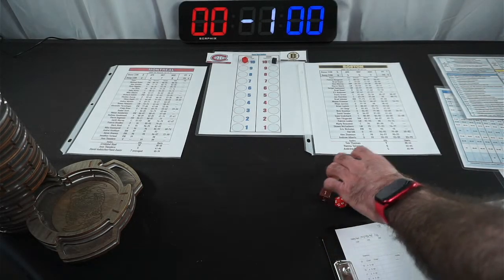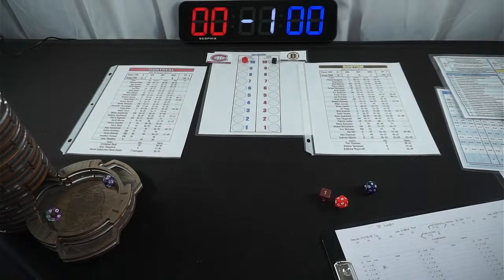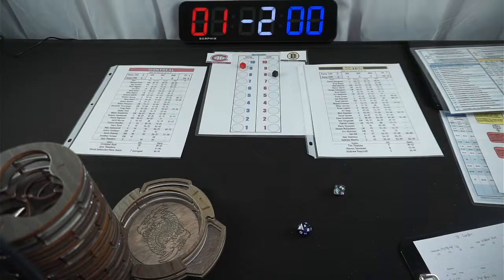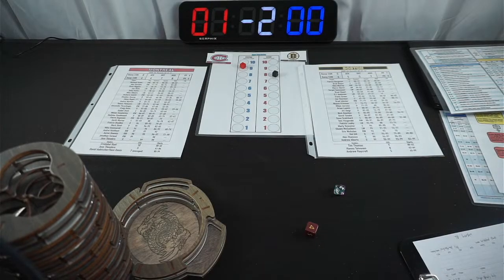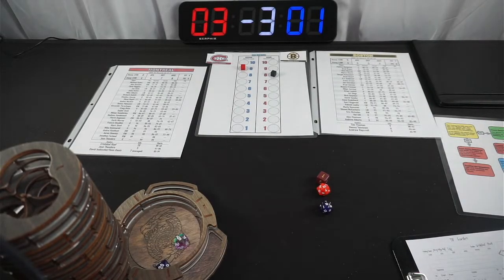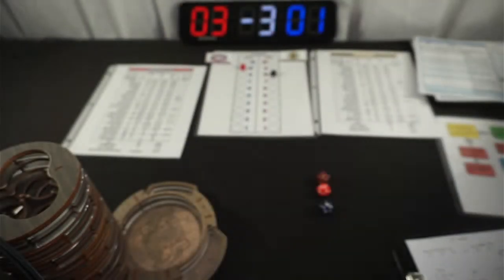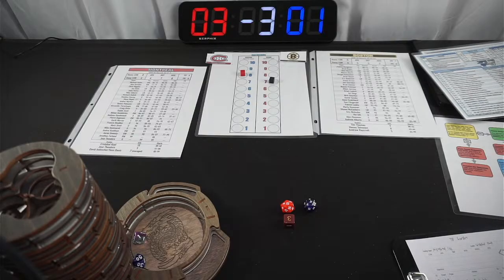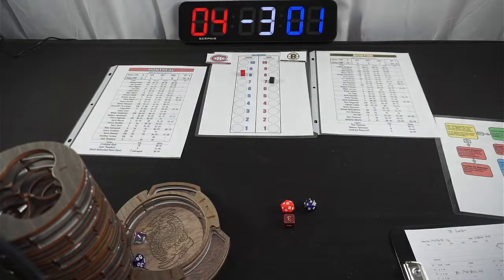Stone Cold Hockey 5-17-25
We're going to continue to put the new scoreboard through its paces!  To help us, we're going to venture to TD Gardens using the 2005-06 season of Stone Cold Hockey in another new game debut!  Tonight the Boston Bruins will be hosting the Montreal Canadiens!  Who will win?  Tune in, and find out!